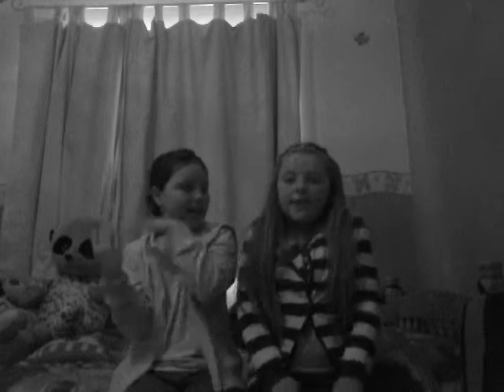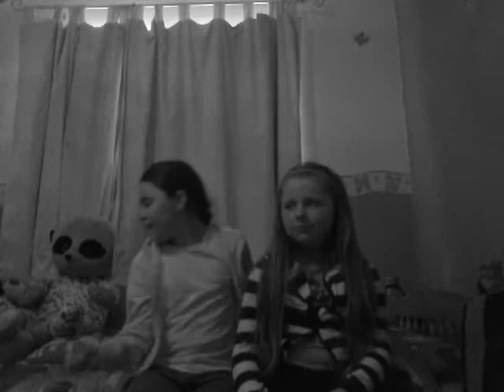hannah kelly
very short food challenge